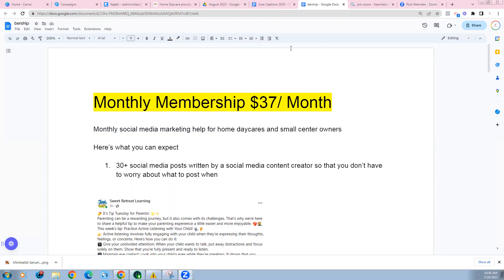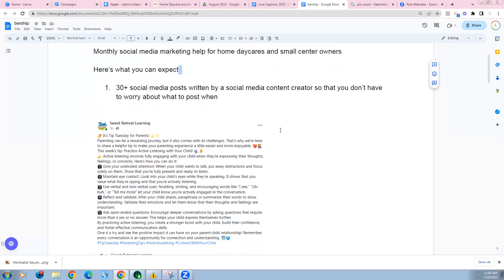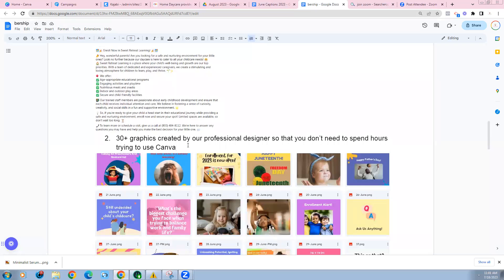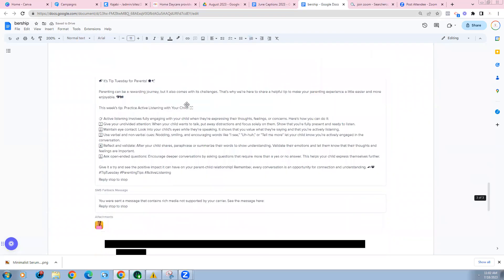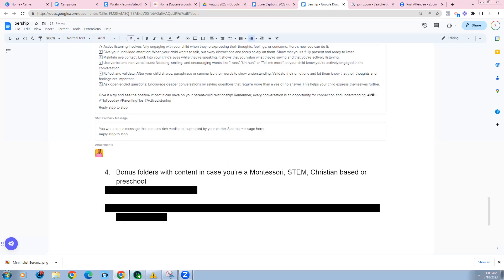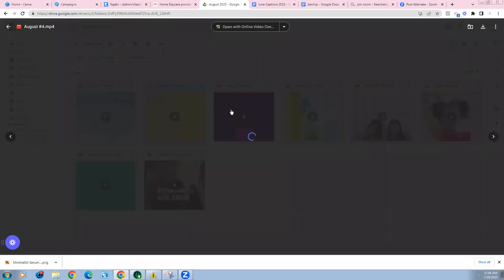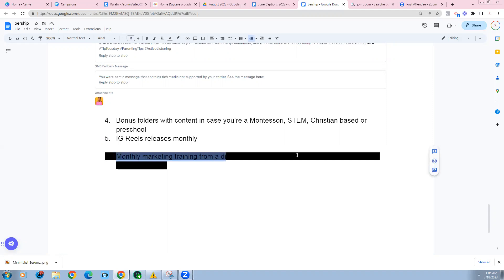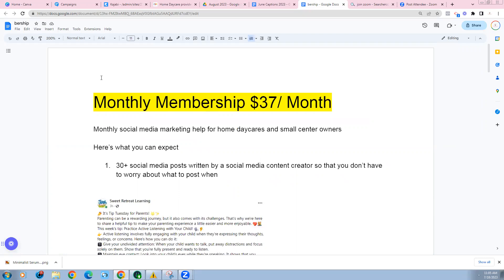Social Media Marketing Help For Home Daycare Providers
REACH MORE LOCAL FAMILIES AND GROW YOUR DAYCARE CONSISTENTLY! No Ads or Laptop required!
Try Our Easy-to-Use Solution For Free!

Why We're So Different!

😎 Firstly, I leverage my 26 years of experience in early childhood education to create content that educates parents, adds value, and addresses their concerns and fears about childcare.

😎 Additionally, as a digital marketer I offer bite-sized marketing training that is easy for daycare providers to implement.

😎 I am transparent about the fact that marketing takes consistency and offer consulting services to ensure providers stay up-to-date with the constant changes in the digital landscape.

😎 I'm pretty cool to learn from and work with...